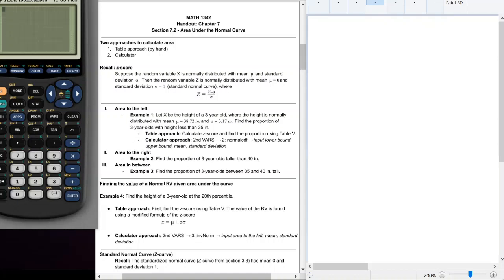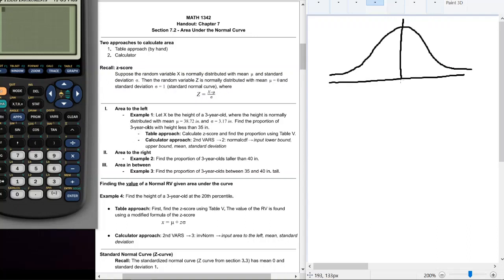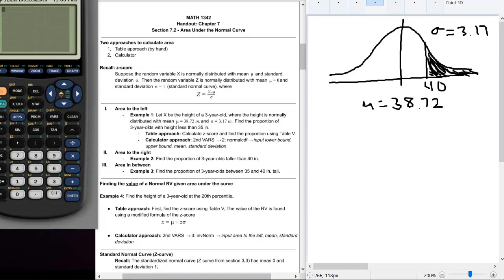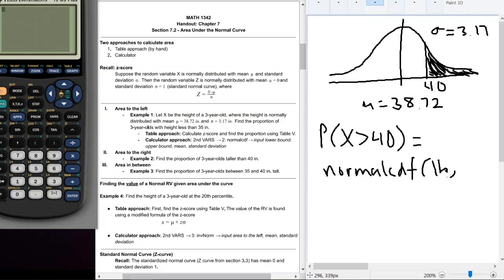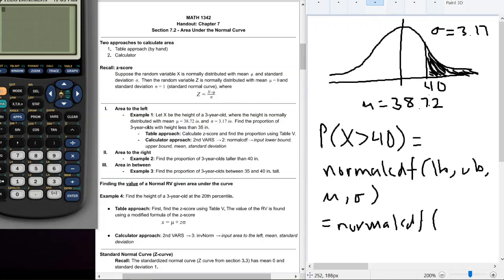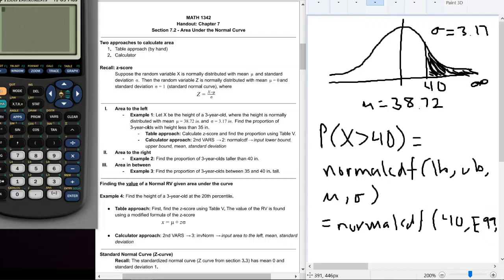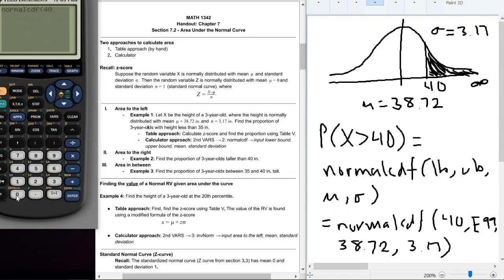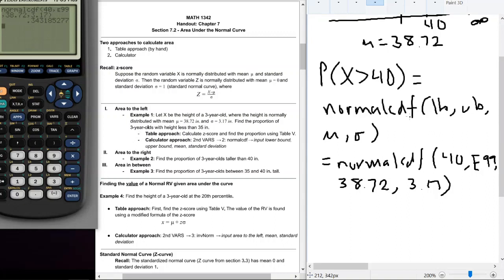1342 7 2 2